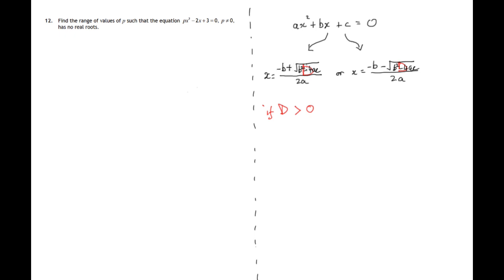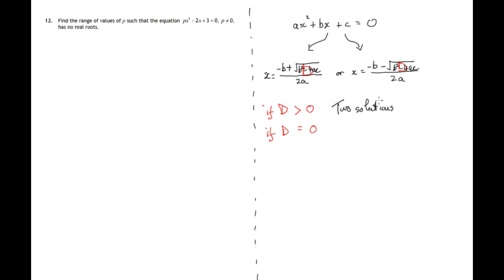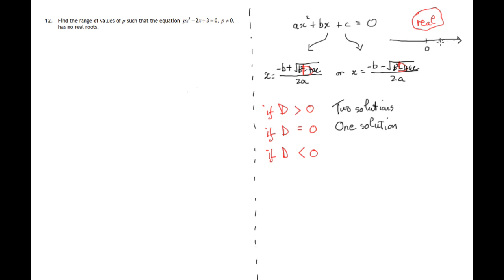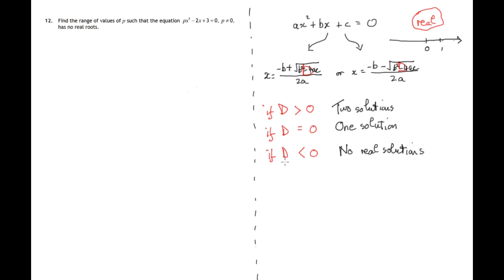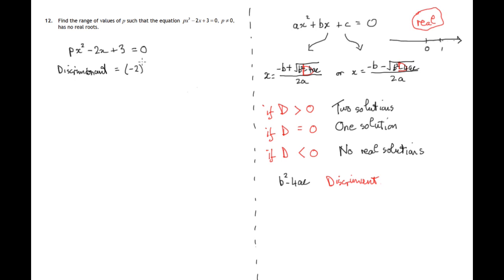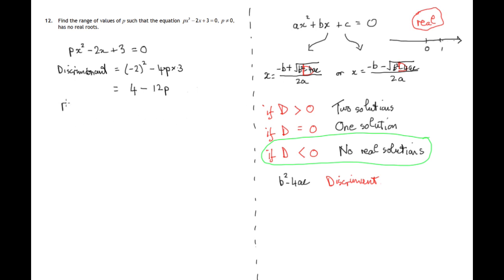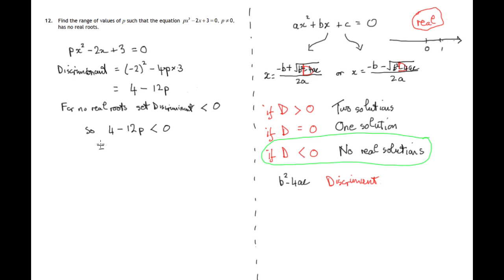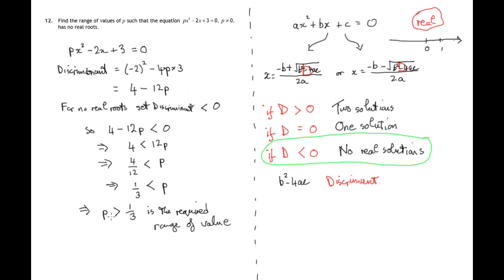Q12 Paper 2 National 5 Mathematics SQA Specimen Paper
This is a full and detailed solution to question 12 Paper 2 of the SQA National 5 Mathematics Specimen Paper